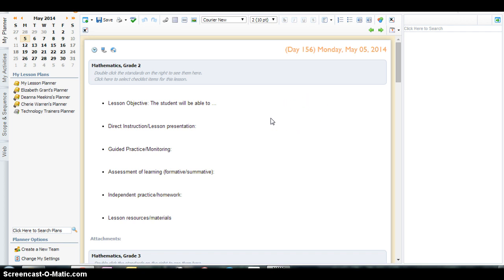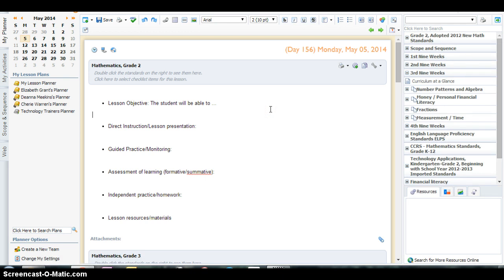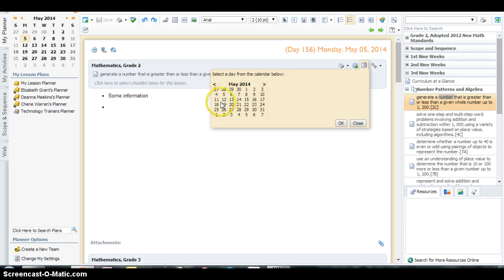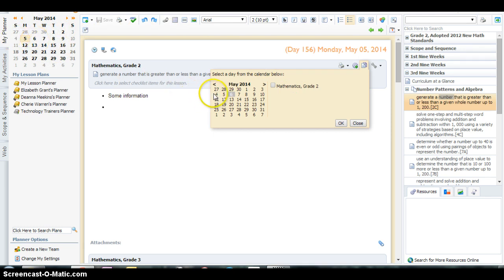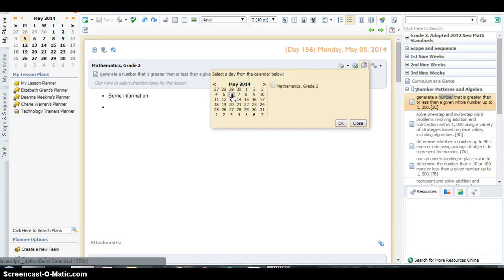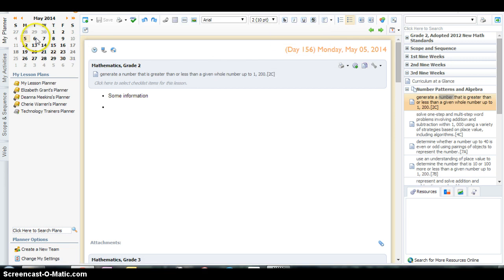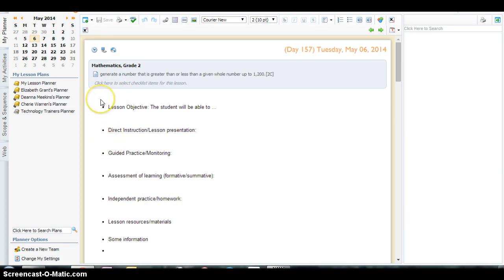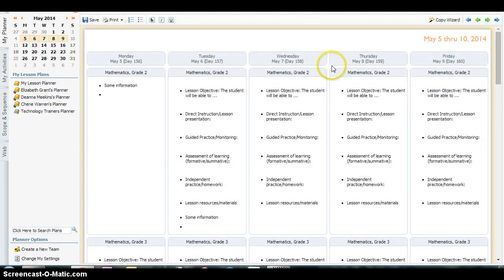Send Lesson To Button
In this episode of Forethought the Final Frontier you will learn how to send lessons using the Send to Lesson Button located within the entry toolbar. This option is great if you are only wanting to send a certain subject to another day.